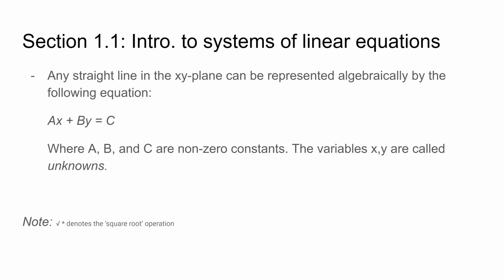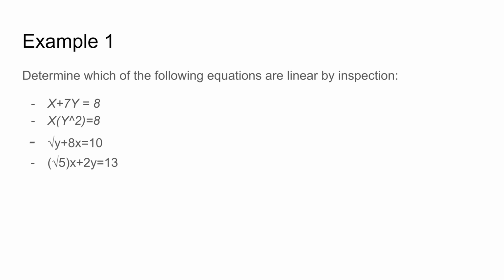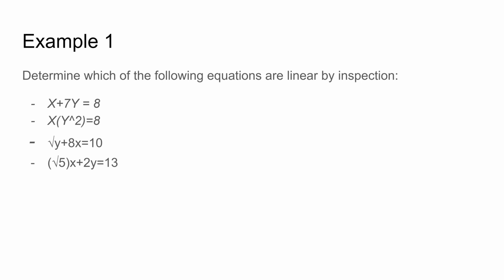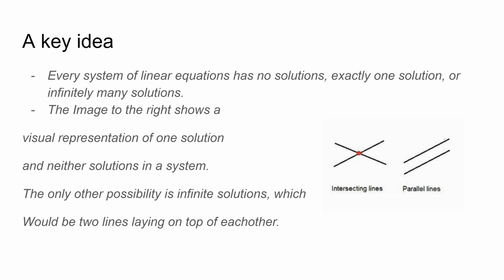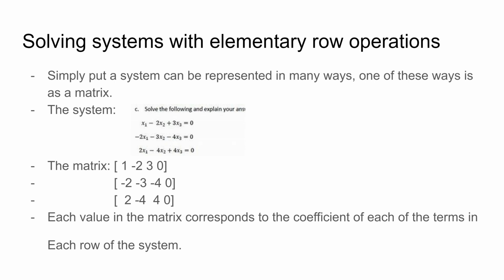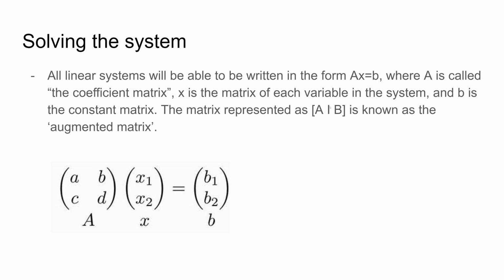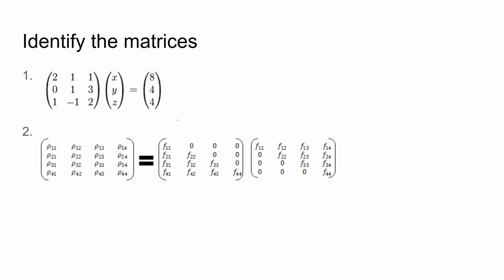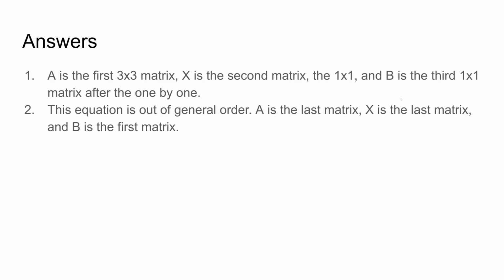The basics of linear algebra: Matrix representations of linear equations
- The first part in a series of basics of linear algebra